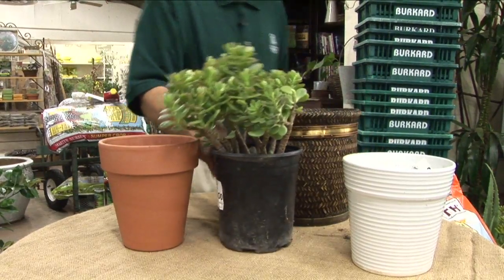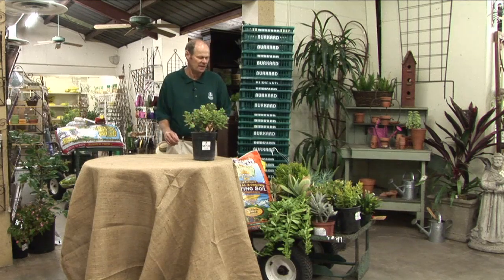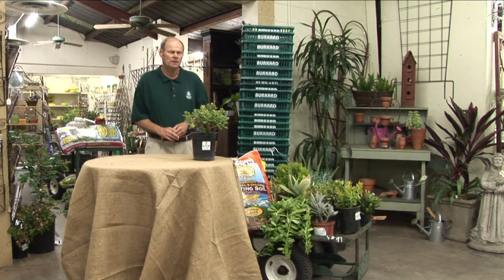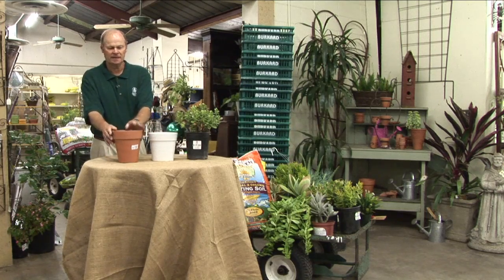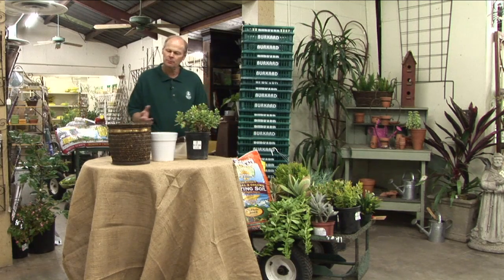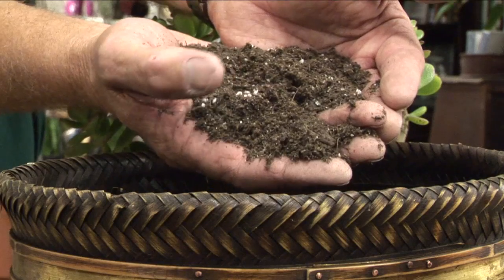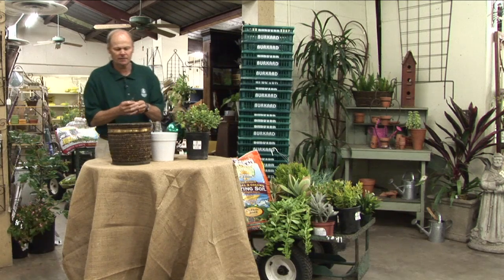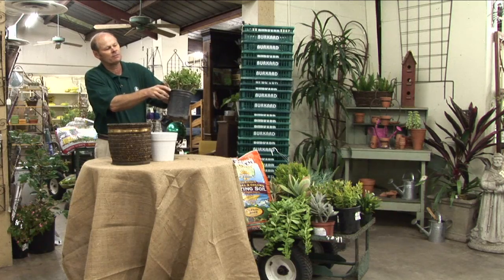Beginners Vegetable Gardening : How to Begin an Indoor Garden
Beginning an indoor garden requires considering the lighting requirements for each plant. Avoid scorching or drowning your indoor plants with help from the owner of a nursery in this free video on gardening.

Bio: Frank Burkard, Jr., the third-generation proprietor of Burkard Nurseries, carries on the family tradition.
Filmmaker: Max Cusimano

Series Description: Growing vegetables can be done in a large-scale backyard garden, or in small containers on your apartment balcony. Grow your own vegetables with help from the owner of a nursery in this free video series on gardening.